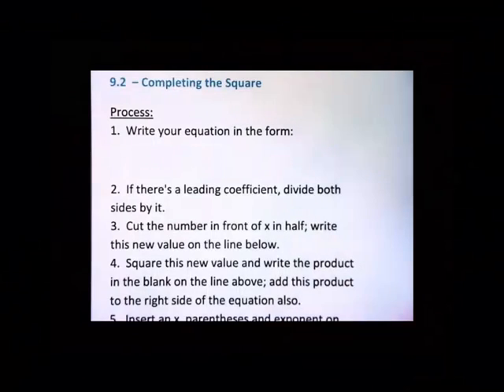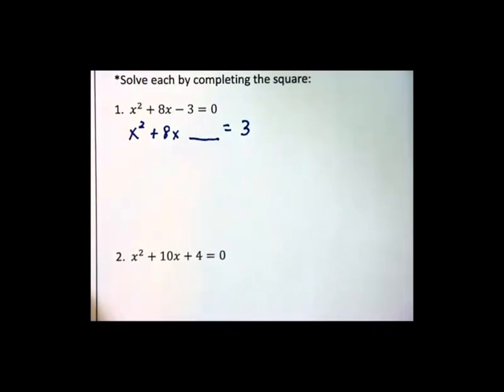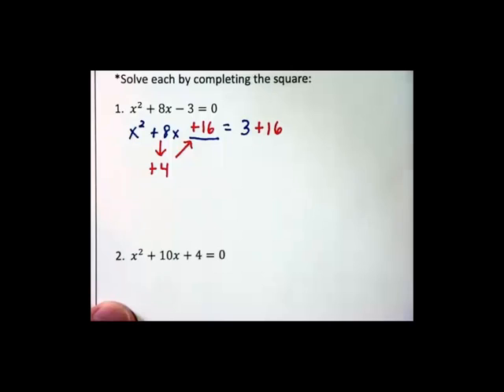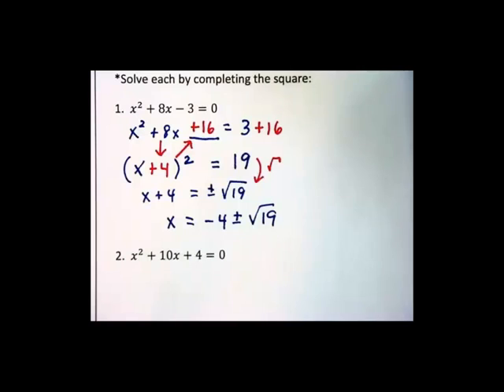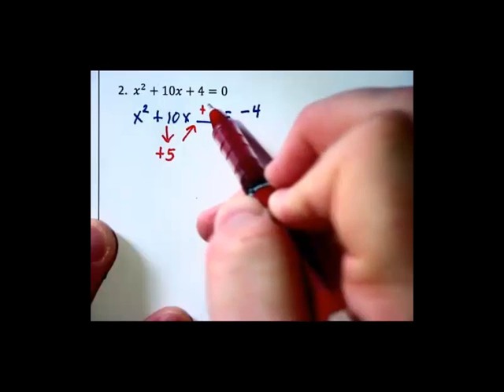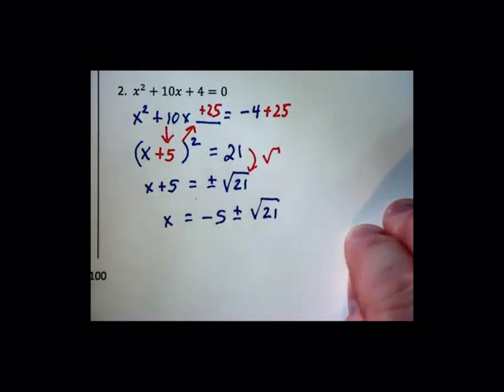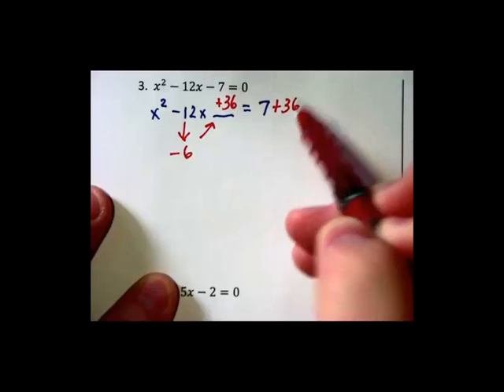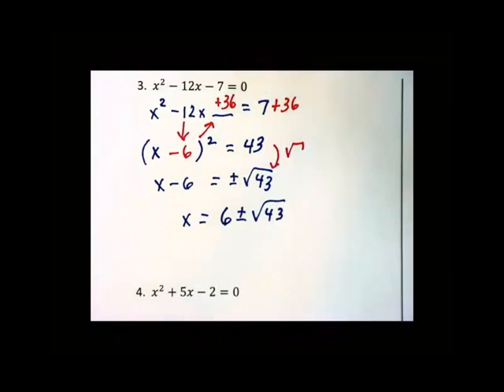9.2a - Completing the Square - Part 1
This video introduces how to complete the square to solve quadratic equations.